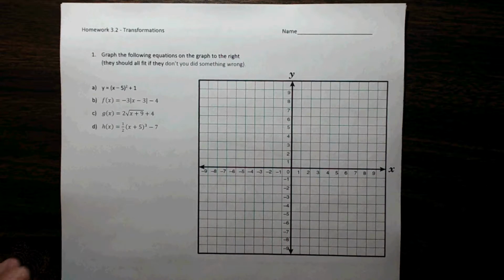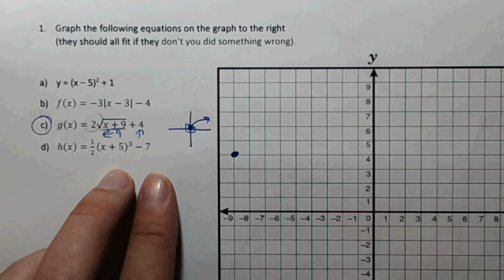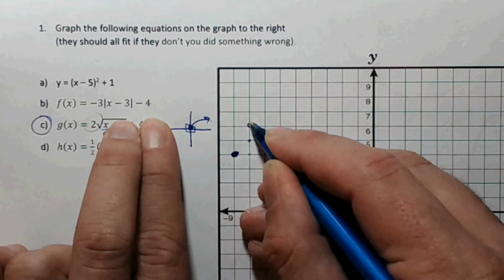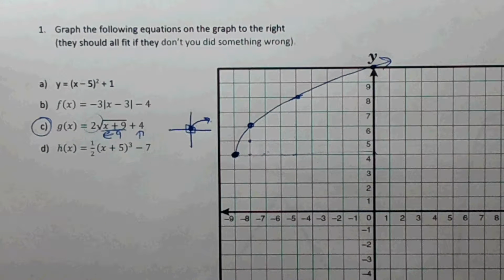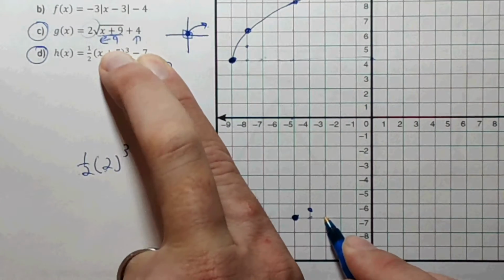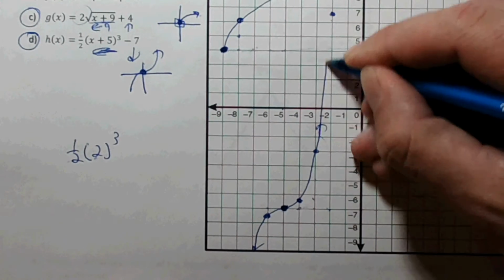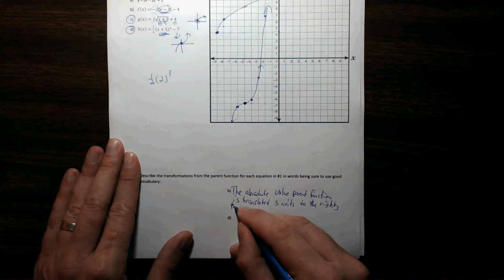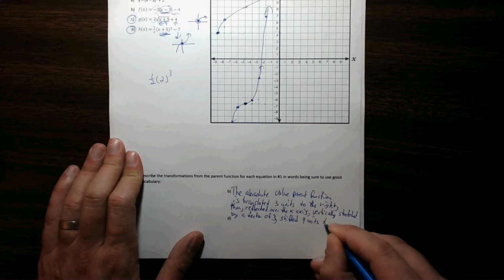Transformations HW 3.2